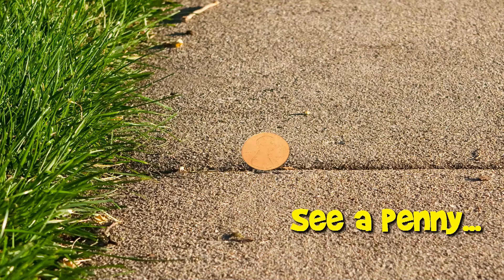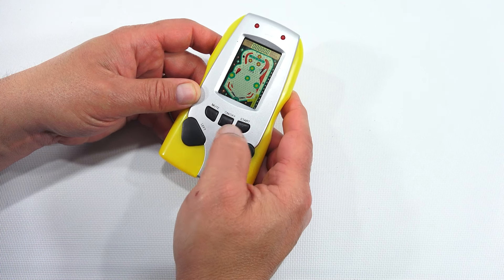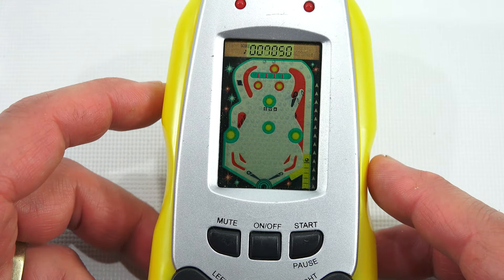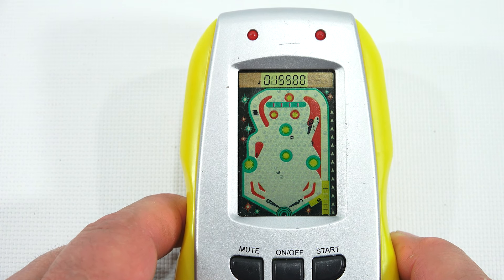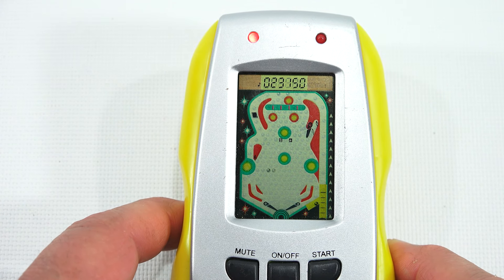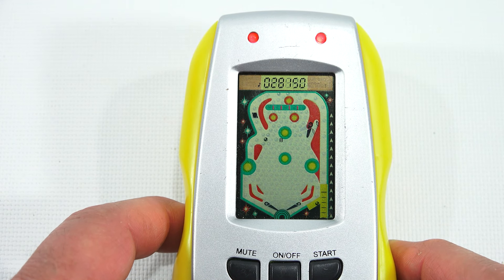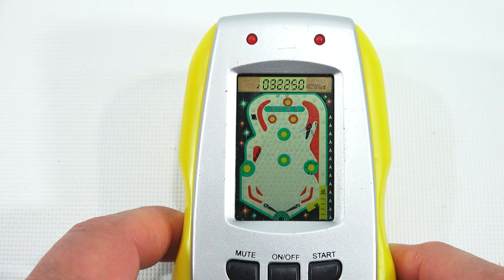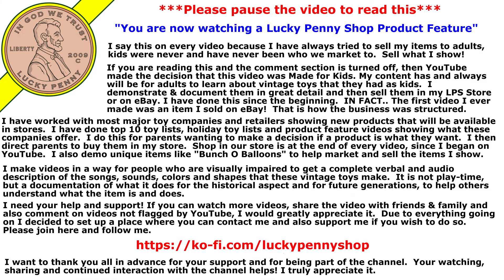How To Play The Vintage Electronic Handheld Pinball Game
Here is the next handheld game in my very large video series!  This playlist is growing and I hope you can stick around until the end.  This is an interesting game with the little pin ball pull back arm that actually works.  I had fun playing this game and showing it to you on video.  It is easy and fun to play and I did pretty good at it for not playing this game in a long time.  Overall it is a nice design for what I would call a cheap handheld game.  Let me know how your day is going!  I appreciate all of you watching.

Ai Generated
Join us as we delve into the world of the vintage electronic handheld pinball game, offering valuable tips and techniques for playing and mastering this beloved classic. Whether you're a beginner or a seasoned player, this video will enhance your gaming experience and help you achieve higher scores.

Lucky Penny Thoughts:
LPS-Dave
Later!